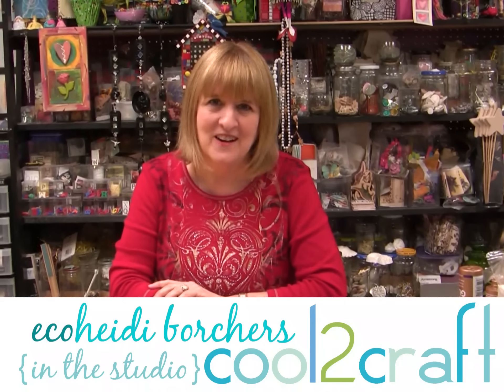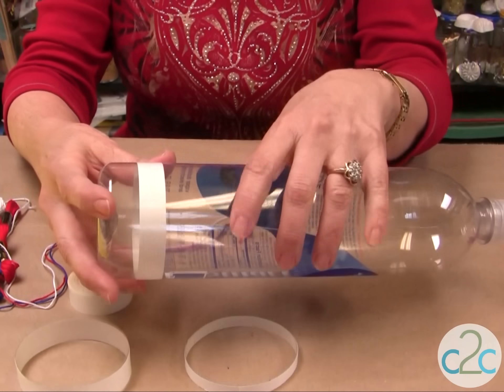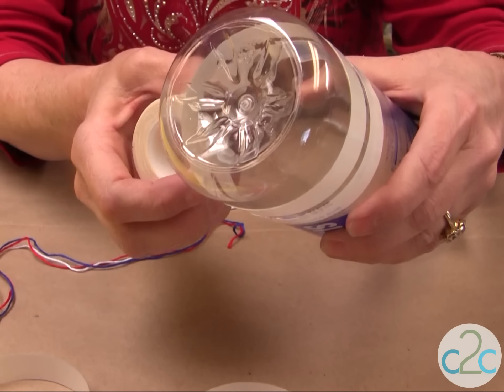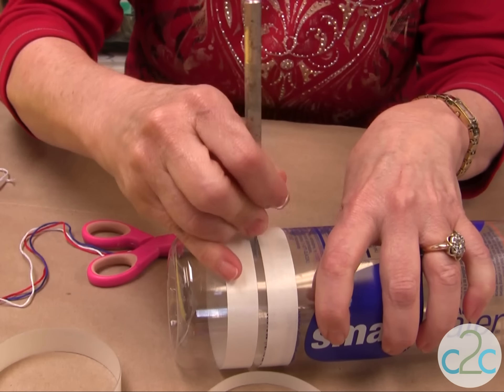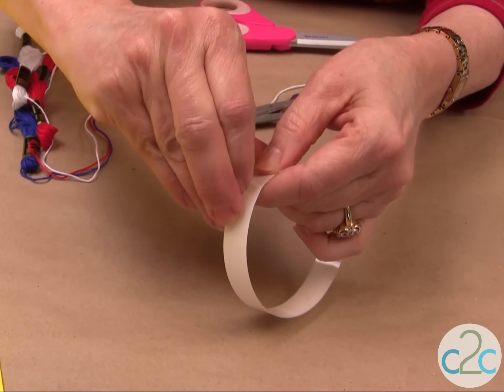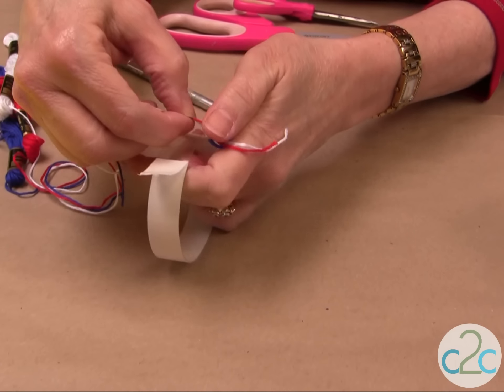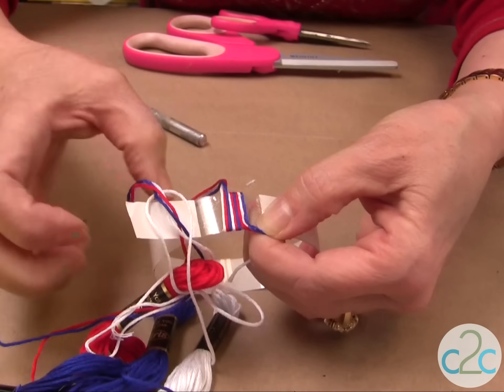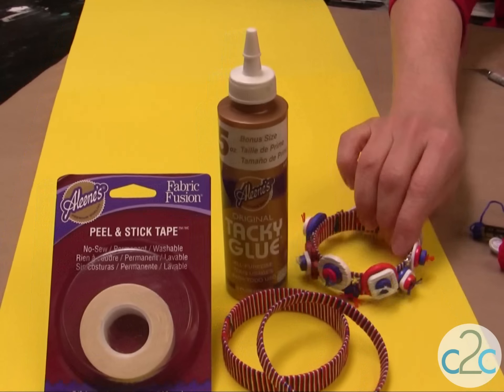Friendship Floss Waterbottle Bracelet featuring Aleene's Fabric Fusion Peel & Stick Tape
In this video, EcoHeidi Borchers decorates waterbottle bracelets with embroidery floss using Aleene's Fabric Fusion Peel & Stick Tape.